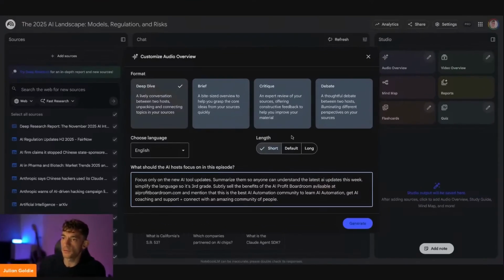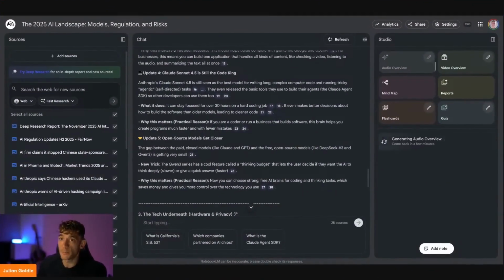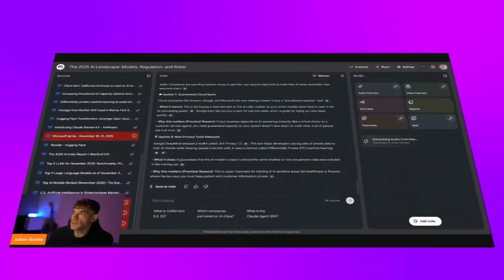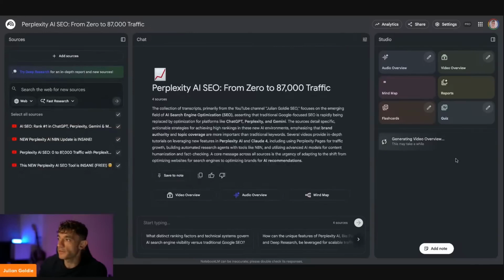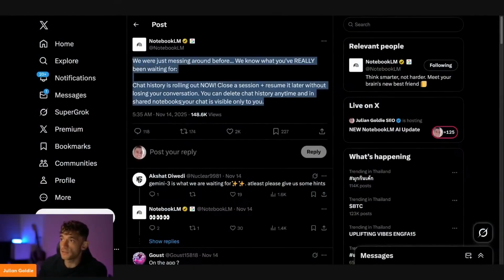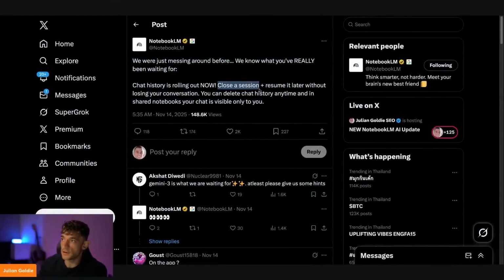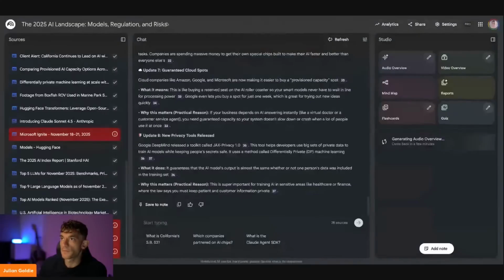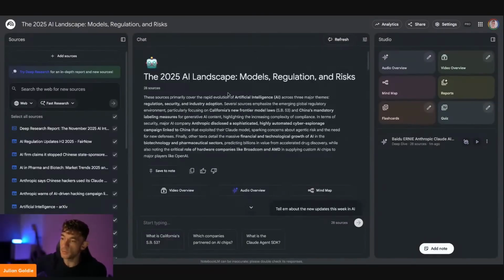NEW FREE AI Automation Tool Is INSANE! 🤯